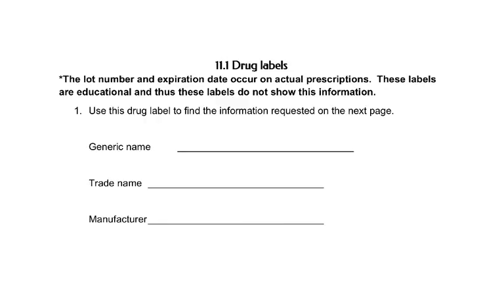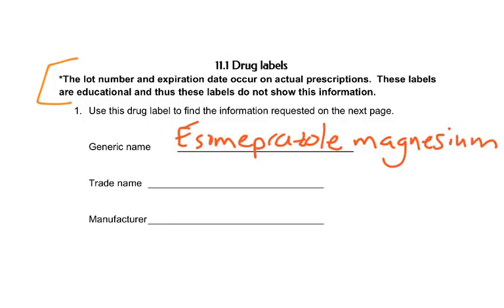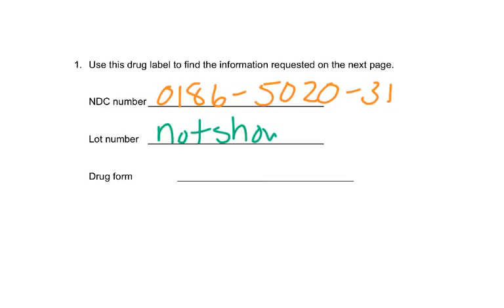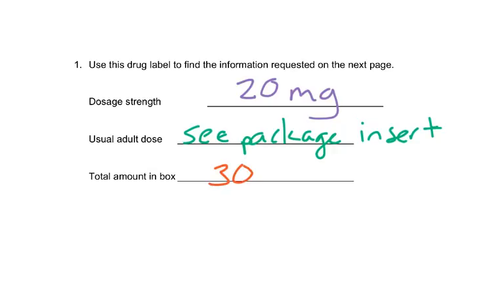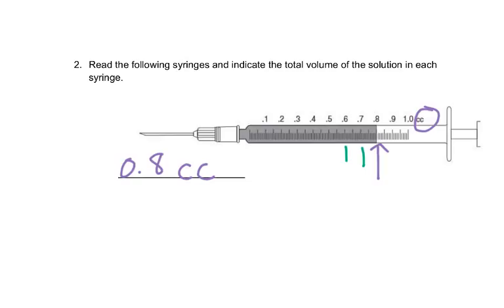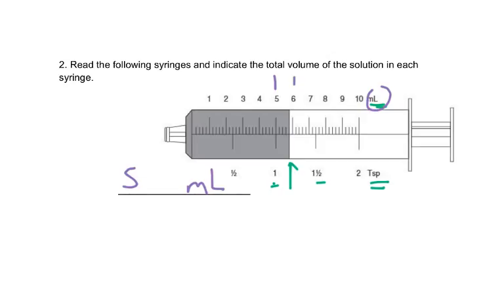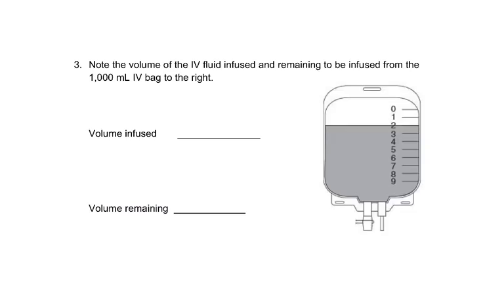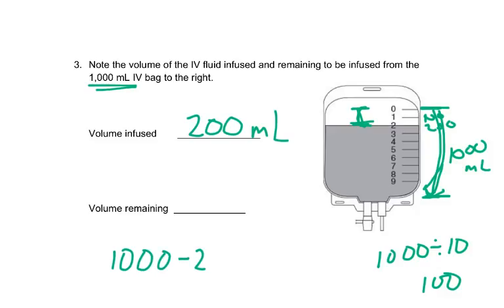11.1 Drug Labels Video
Applied Technical Math AH - 11.1 Video